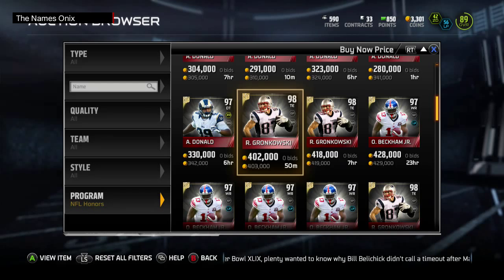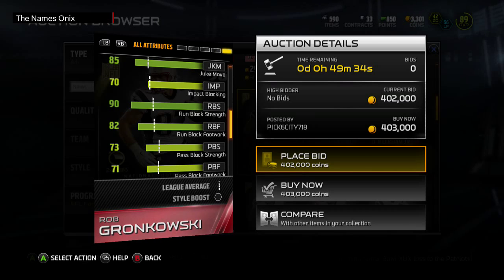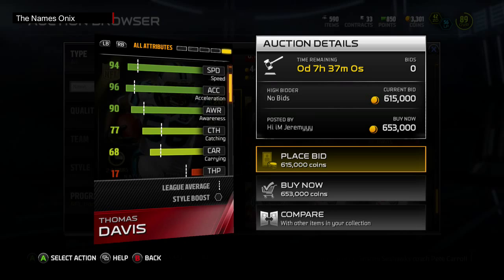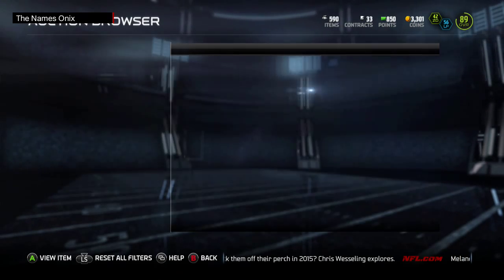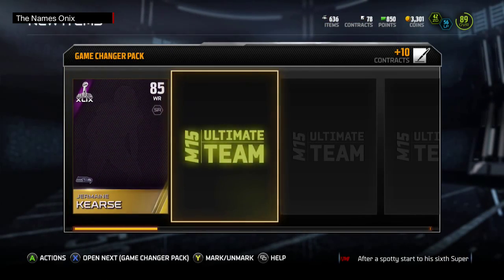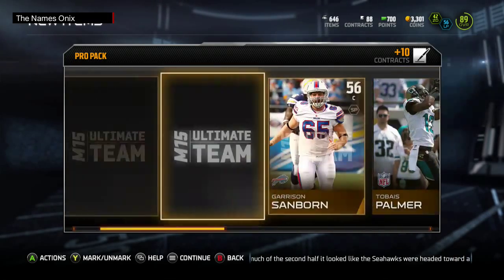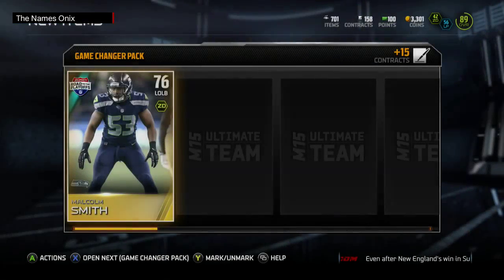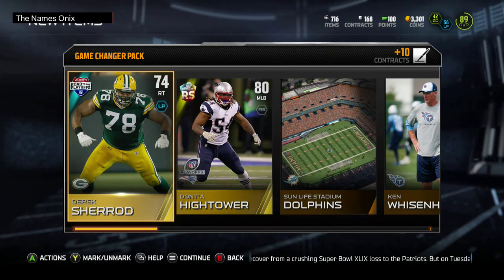Madden 15 Ultimate Team - Nfl Honors Thomas Davis(24 hour Card)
New Thomas Davis and Rob Gronkowski. Pulling Game Changer Bundle looking for Davis